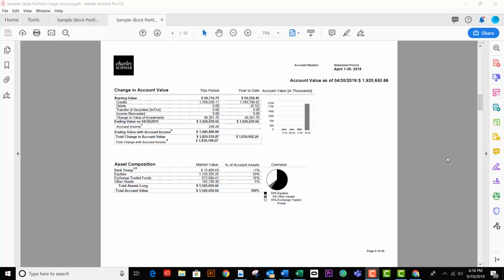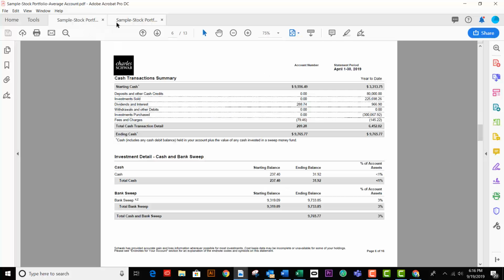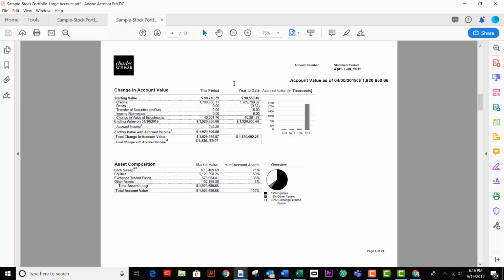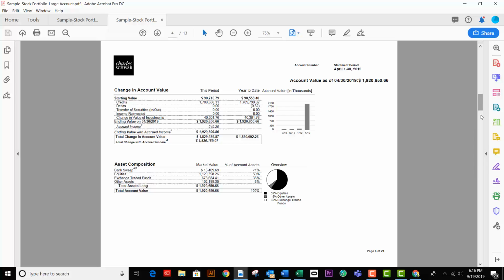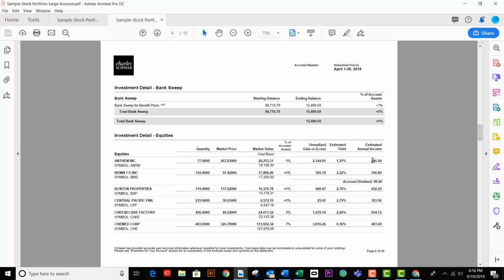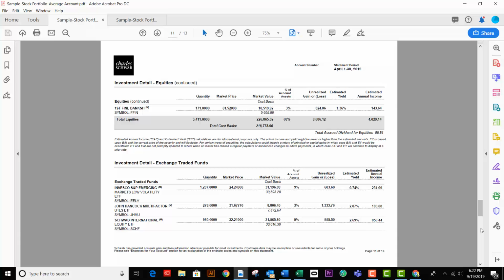Modern Portfolio Management - Overview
This screen recording provides an overview of a modern, low cost, kick-ass portfolio management process.